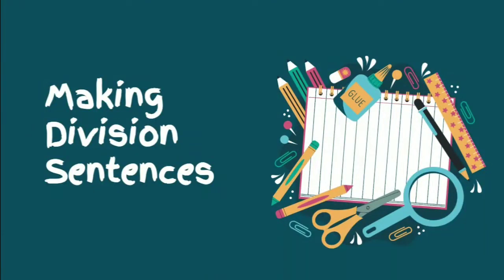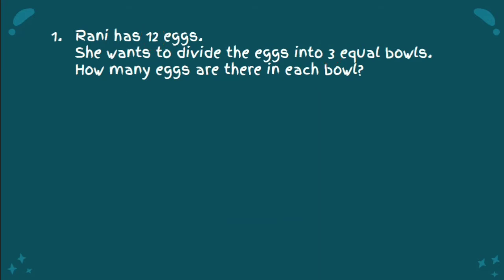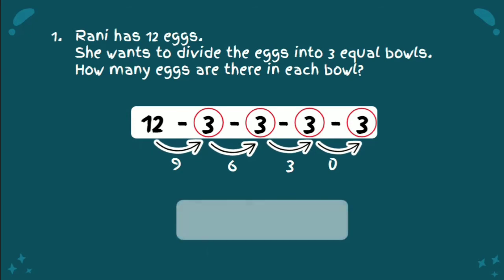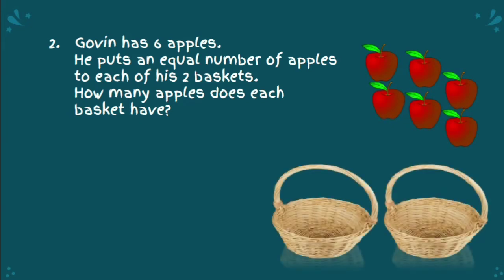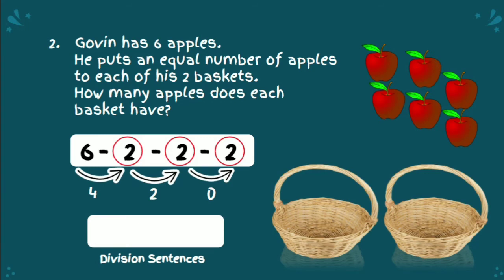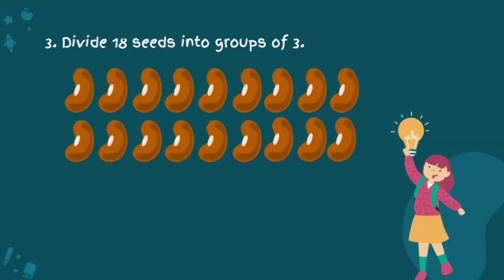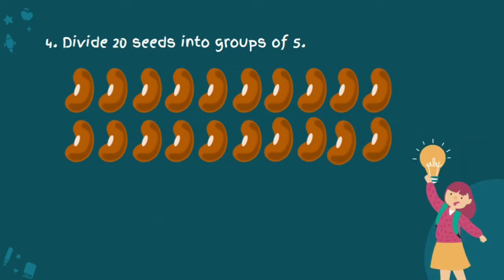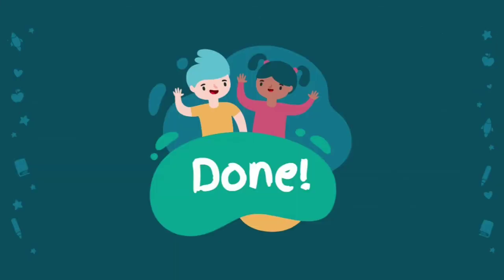Making Division Sentences